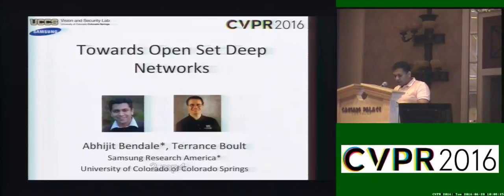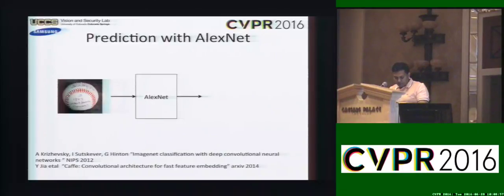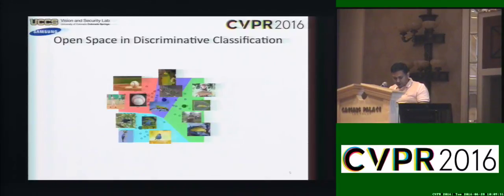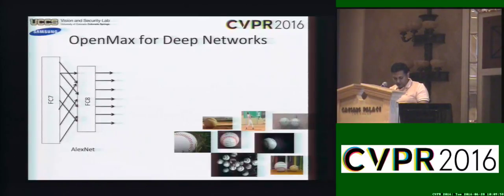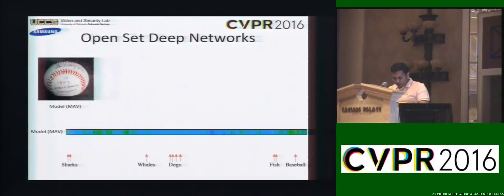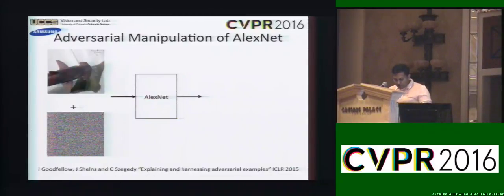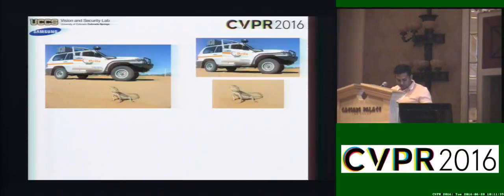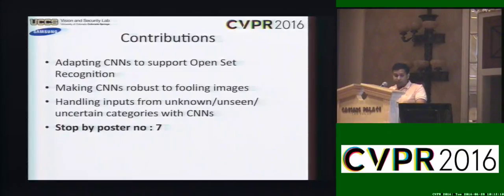Towards Open Set Deep Networks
This video is about Towards Open Set Deep Networks